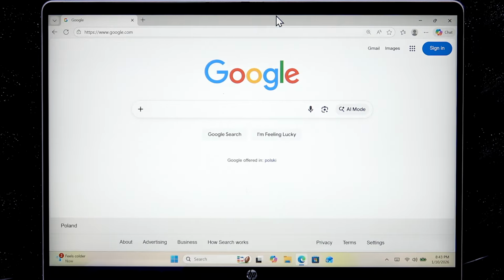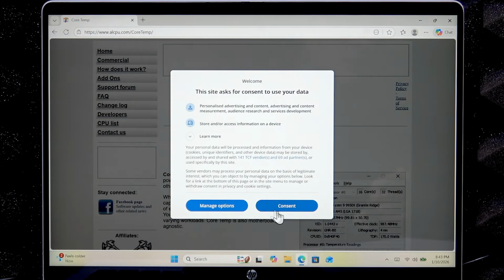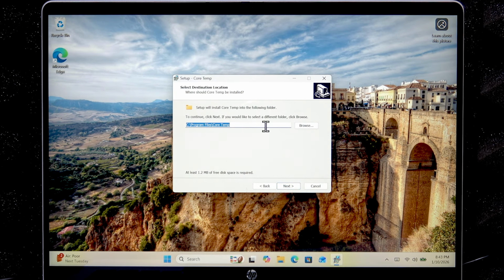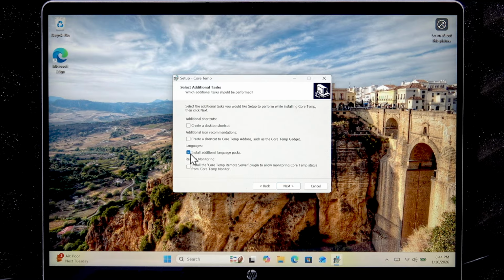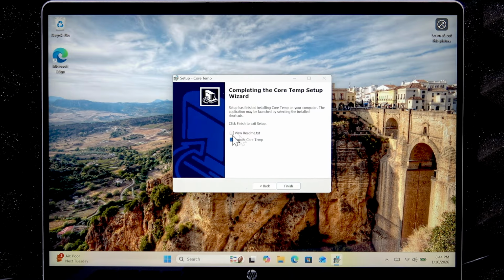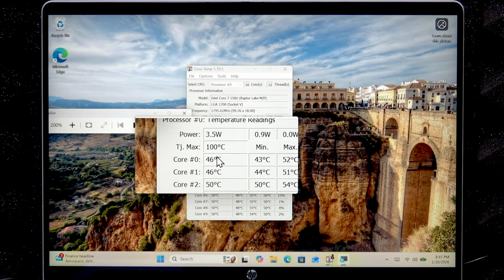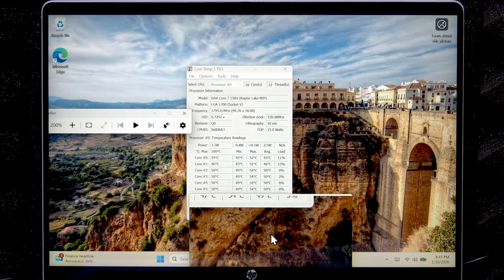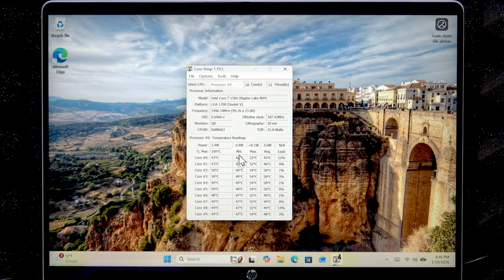HP OmniBook 5 Flip – How to Check Temperature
Learn how to check the temperature of your HP OmniBook 5 Flip laptop using the free ChordTemp (Core Temp) app. In this video you will see where to download ChordTemp from AllCPU.com, how to run the .exe and install the program step-by-step, and where to read CPU core temperatures (min/max/avg and per-core load). This helps you monitor laptop temperature, spot overheating, and decide if you need cooling or performance tweaks for your HP OmniBook 5 Flip.

How to check the temperature on HP OmniBook 5 Flip?
How to use ChordTemp to monitor HP OmniBook 5 Flip CPU temperature?
Where can I download ChordTemp for HP OmniBook 5 Flip?

0:00 Introduction
0:07 Which app to use – ChordTemp (Core Temp) and where to find it
0:26 Download the .exe from AllCPU.com
0:53 Run installer – click Next and accept agreements
1:45 Installation options – folder, shortcuts, language packs
2:01 Finish install and launch Core Temp
2:14 Where to find per-core temperature readings (min/max/avg/load)
2:56 Read current temperature and quick interpretation (example ~48°C)
3:10 Wrap up and tips